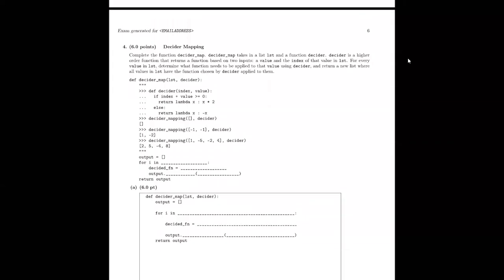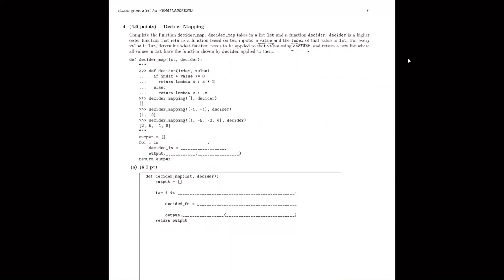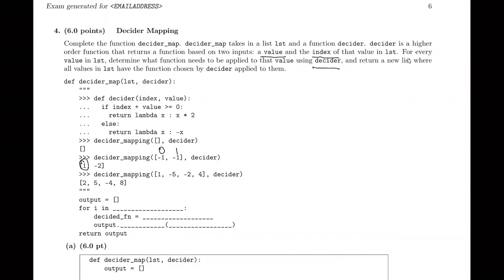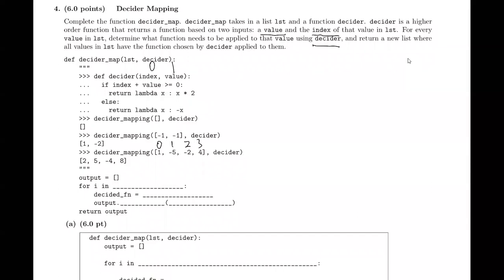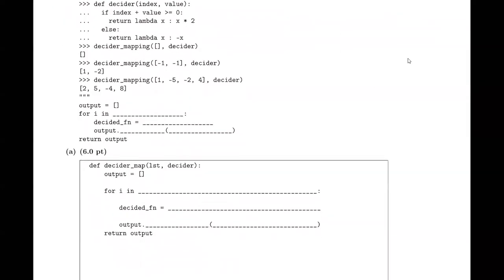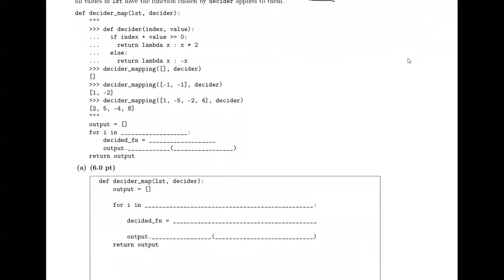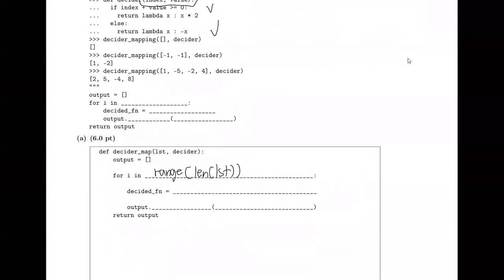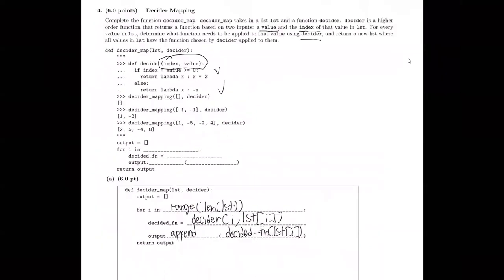CS 88 Spring 2022 Final - Problem 4 Decider Mapping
#4 Decider Mapping